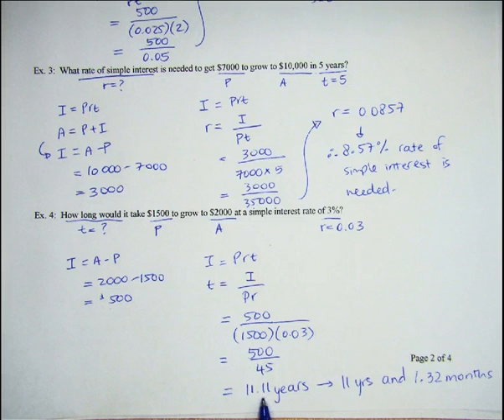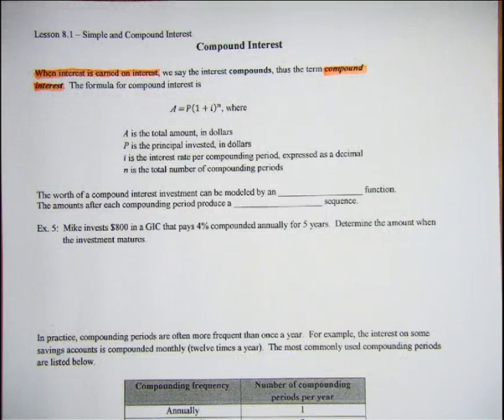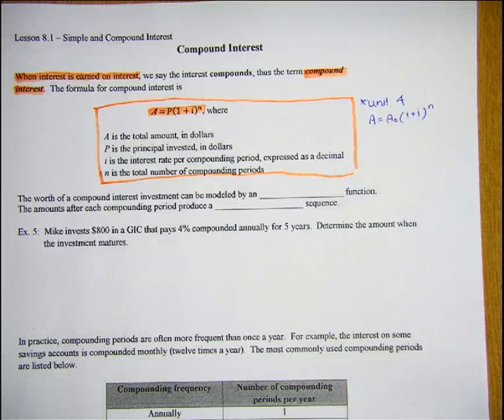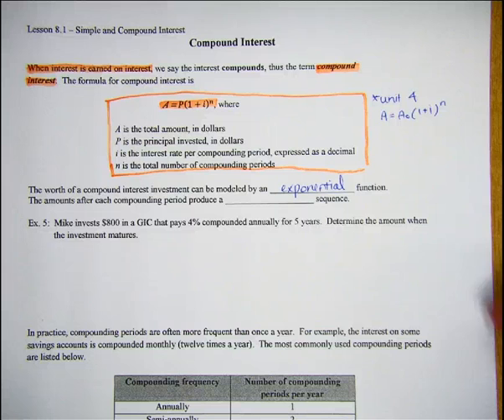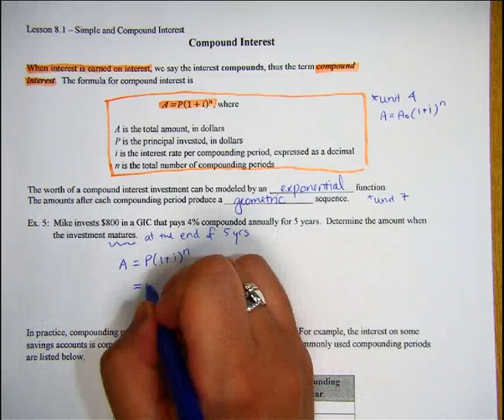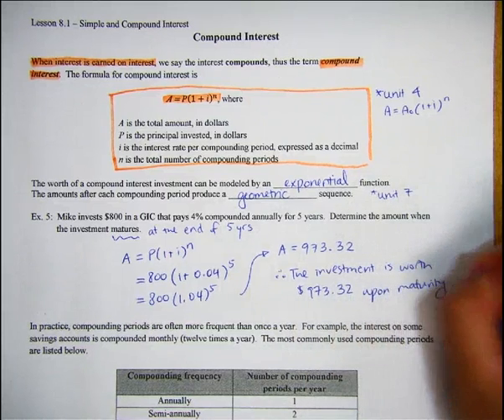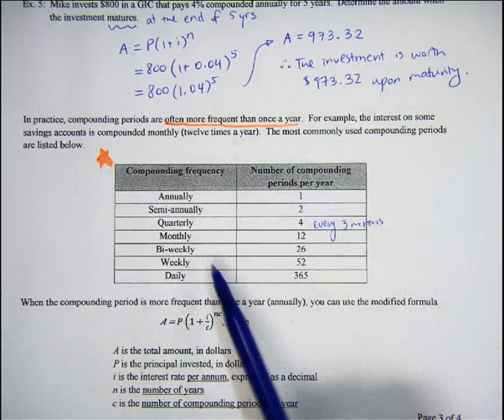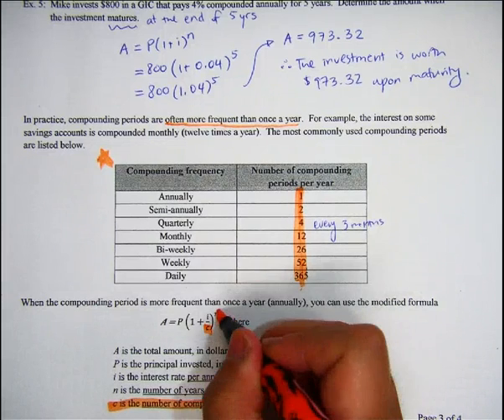Lesson 8.1 Part 3 - Compound Interest